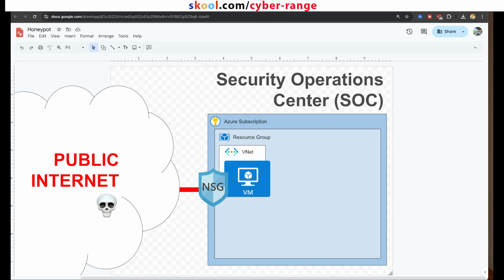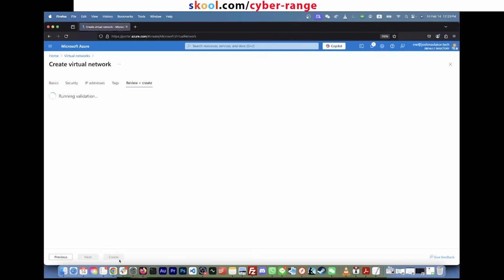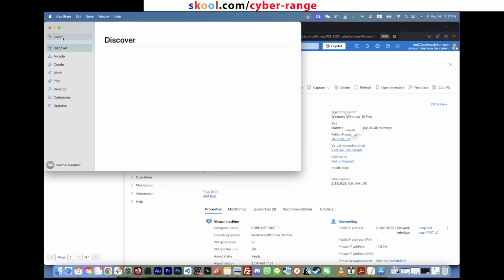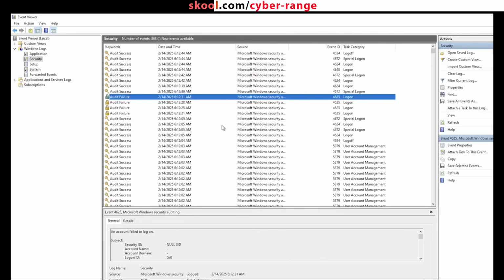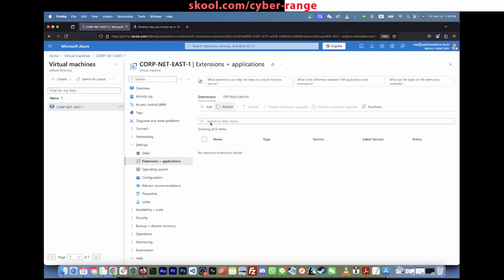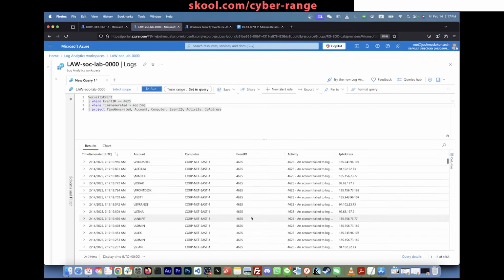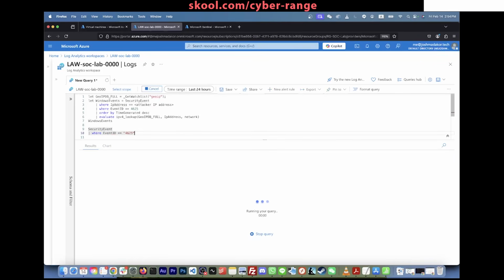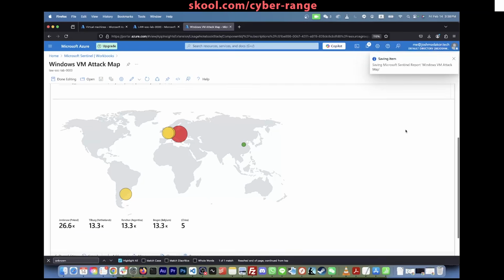Cyber Home Lab from ZERO and Catch Attackers! Free, Easy, and REAL (Microsoft Sentinel 2025)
🔐 Cyber Internships + HQ Labs + Community 🔐

0:00 Intro
2:06 Create Free Azure Subscription
5:29 Create Virtual Machine
23:16 Viewing Raw Logs on the Virtual Machine
27:36 Creating Our Log Repository - Log Analytics Workspace
30:40 Connecting our VM to Log Analytics Workspace
37:35 Querying Our Log Repository with KQL
45:51 Uploading our Geolocation Data to the SIEM
50:16 Inspecting our Enriched Logs - We can see where the attackers are
55:33 Creating our Attack Map
01:01:15 Beyond the lab - Creating Incidents

In this video, we set up a basic home SOC in Azure from scratch. Using a free Azure subscription, we walk through creating a virtual machine (VM), opening it to the internet as a honeypot, and forwarding logs to a central repository. We then integrate Microsoft Sentinel to analyze real-world attack data.

We cover:
- Creating an Azure subscription and setting up a VM
- Configuring Log Analytics Workspace
- Forwarding logs and integrating with Sentinel
- Querying failed login attempts and visualizing attack sources
- Building an attack map to track real-time hacker activity

This project is great for cybersecurity beginners and professionals looking to practice log analysis, threat detection, and SOC operations in a real-world cloud environment.